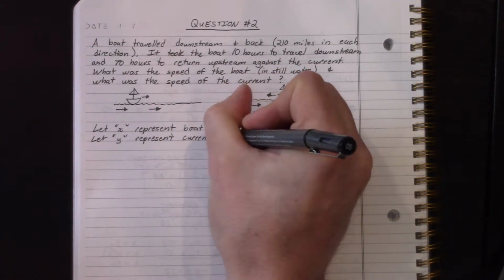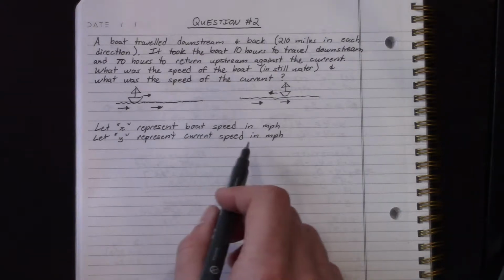FCA - NRF 10 - Ch. 7 Test Review pt. 3